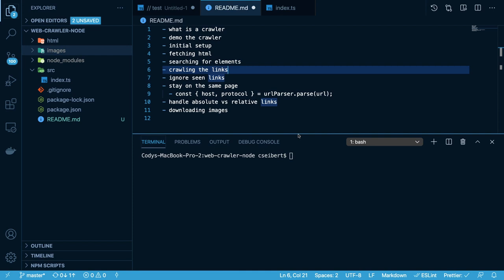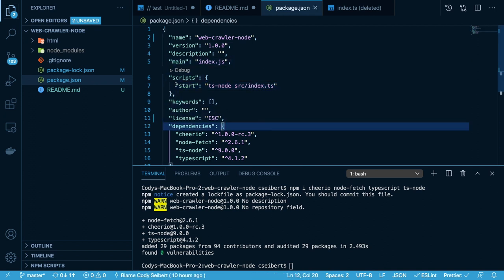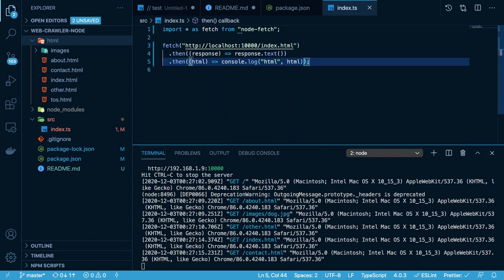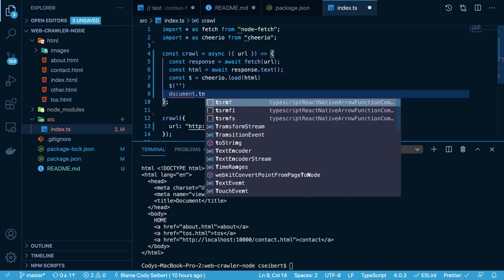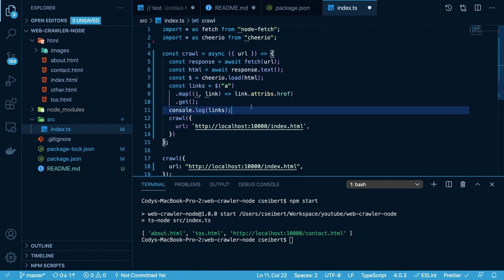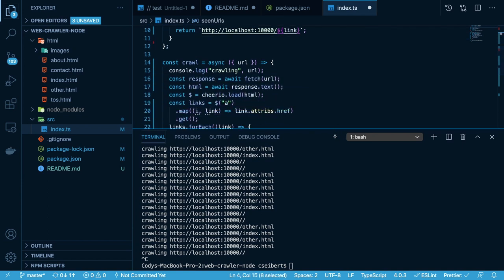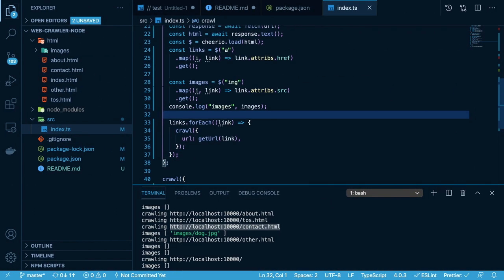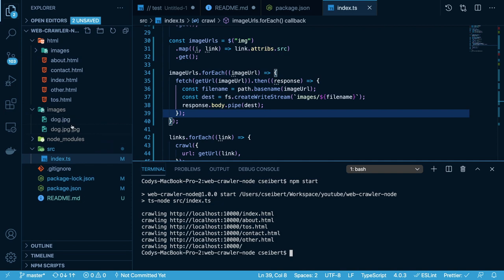How to Code a Web Crawler using NodeJs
Just a nodejs tutorial on how to build a web crawler using cheerio js and node-fetch.

I'm a full stack web developer who has been in the industry since 2013.  There is a lot of things I have learned along the way and I'd like to share that knowledge with anyone wanting to learn!